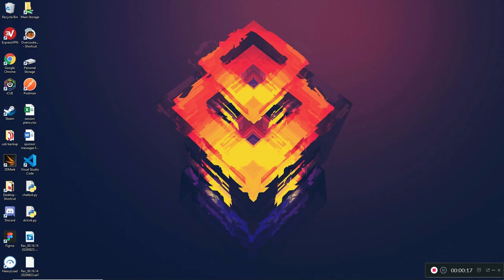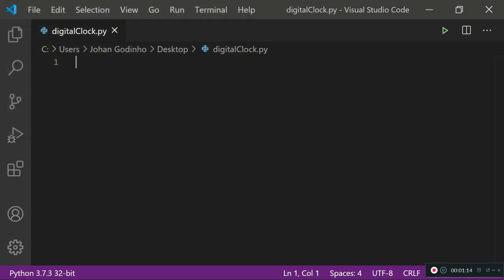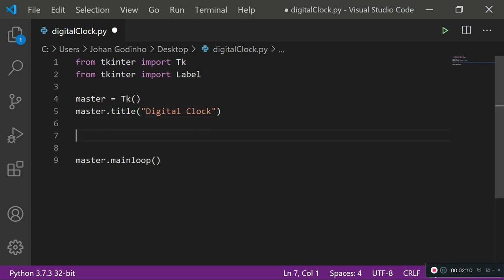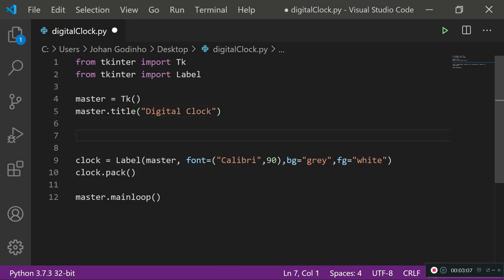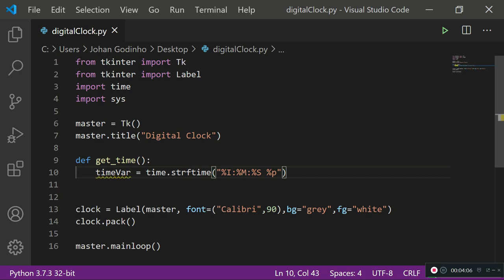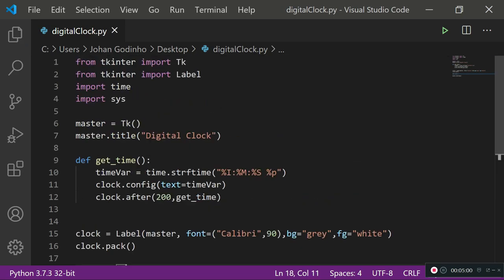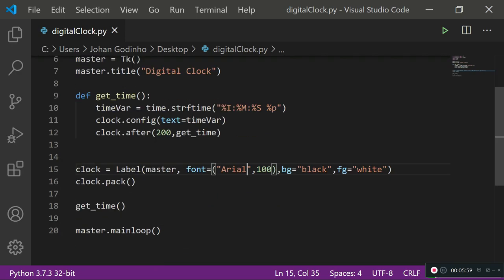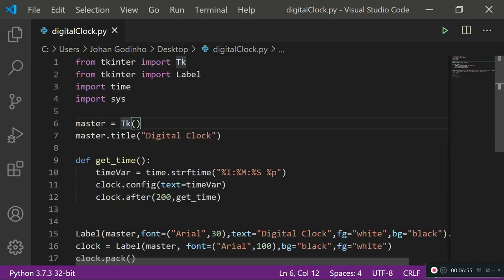How to create a digital clock using python and Tkinter for beginners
what this tutorial is about?:
- In this video, we are going to build a simple digital clock, but it can easily be expanded into a Pomodoro-like tool.